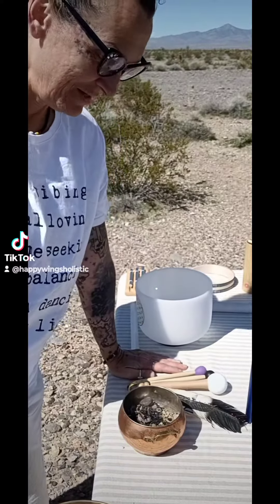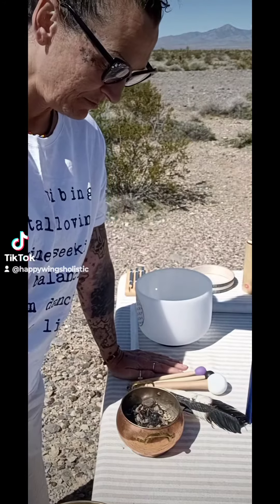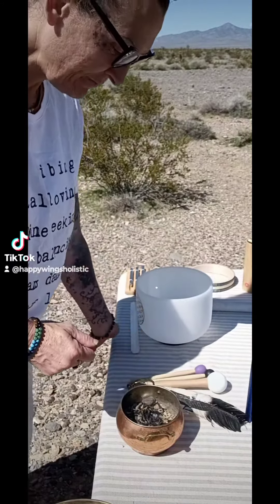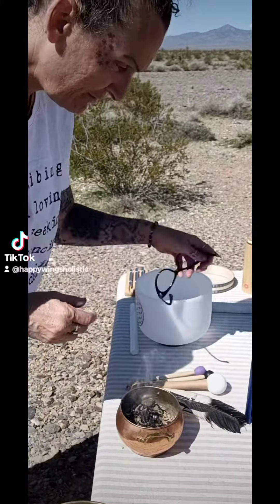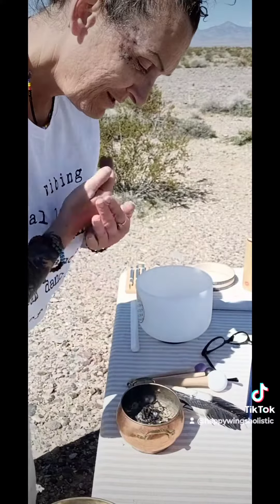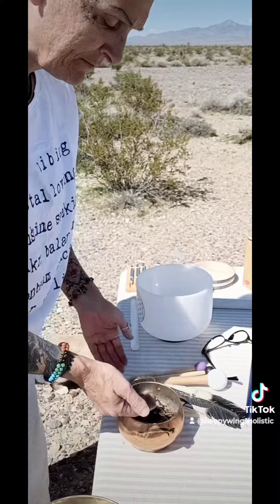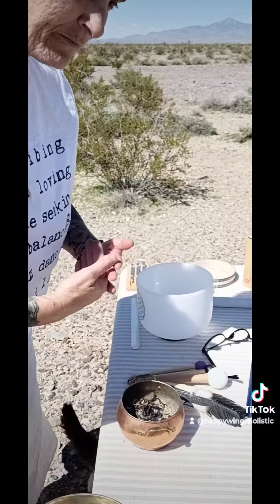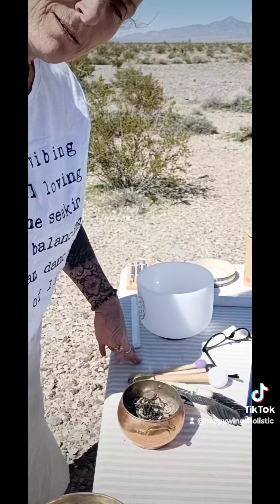Simple Sage Ceremony 🌿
A simple sage ceremony.  Even though white sage is reserved for Native Americans, there are many other herbs that may be used in a similar fashion.

Mugwort is a great option and smells similar to sage. Any herbs may be used to smudge to cleanse with smoke, as well as using incense